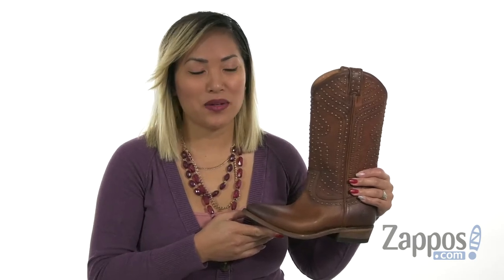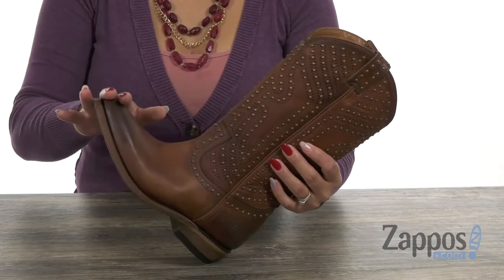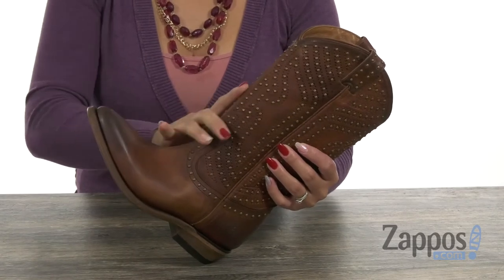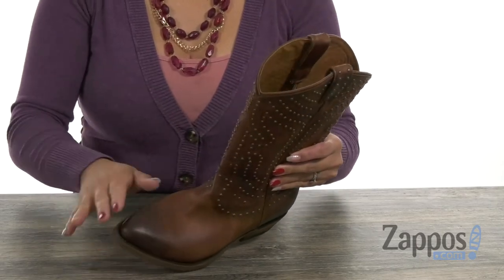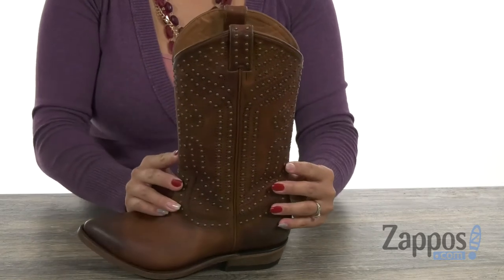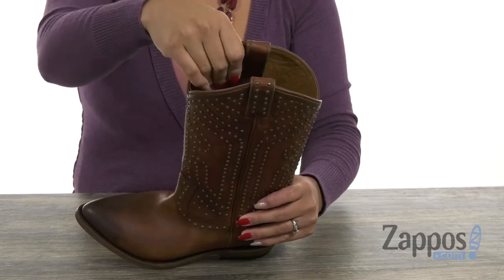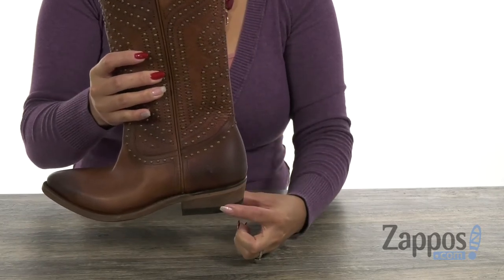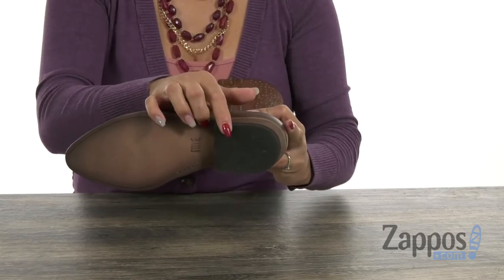Frye Billy Stud Pull-On SKU: 9096223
Let your style stand out with the fiercely fashionable  Frye&reg; Billy Stud Pull-On boot.
Waxed full grain leather or washed antique pull up leather upper. Leather type is stated in the color name.
Cowgirl boot features vintage-inspired "Daisy Duke" studding for a Western-inspired feel.
Dual pull tabs for easy entry.
Smooth leather lining for a more comfortable fit and feel.
Durable leather outsole with leather heel for superb traction.
Imported.